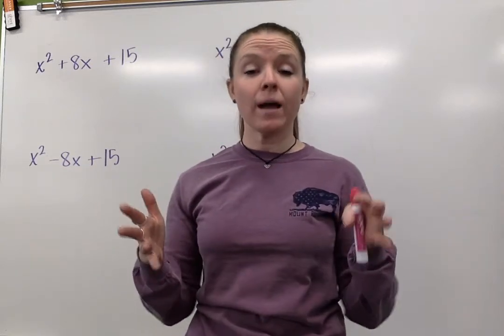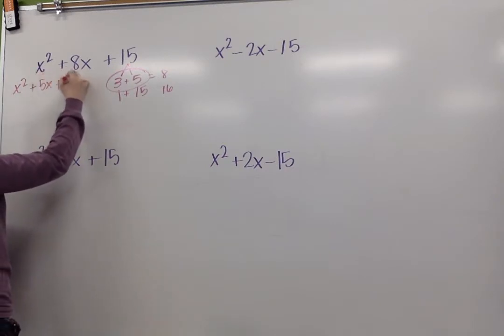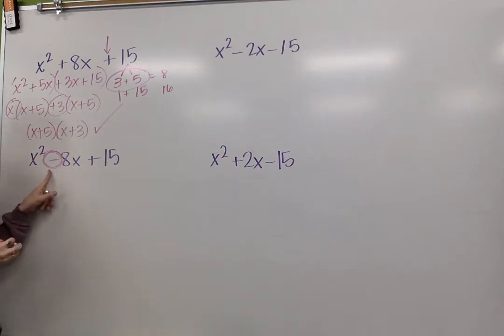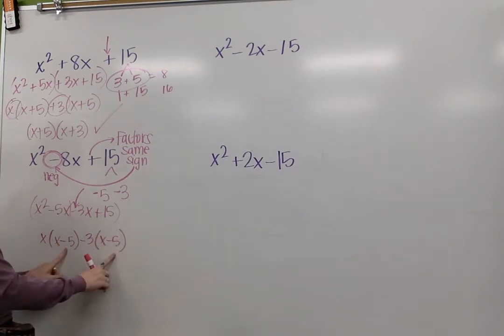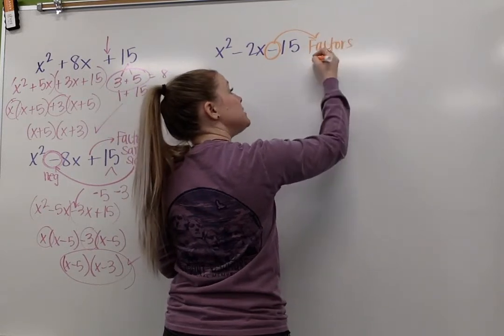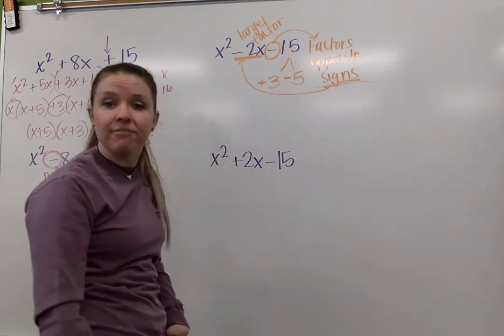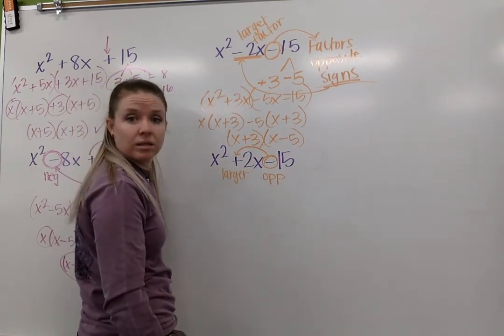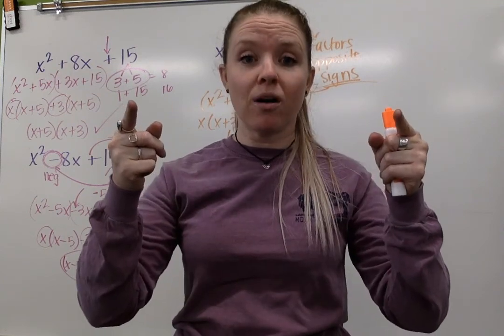Basic Factoring Examples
Factoring quadratics with a leading coefficient of 1. Using factor by grouping.